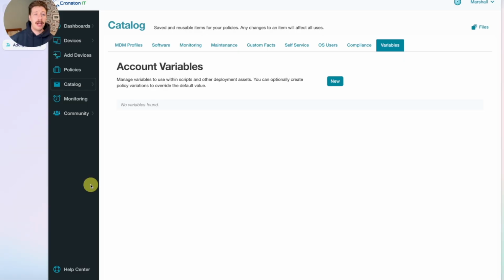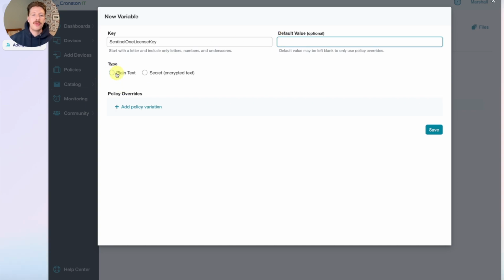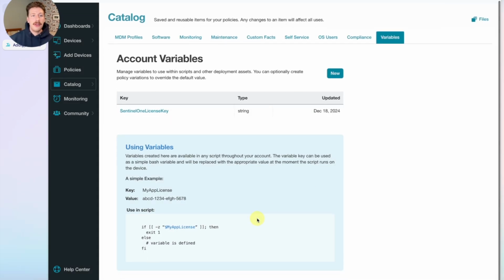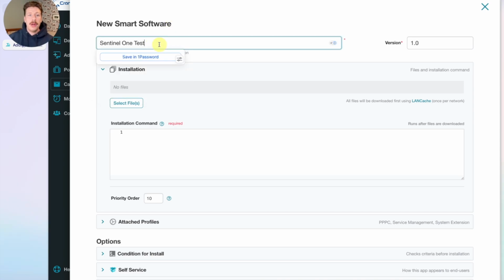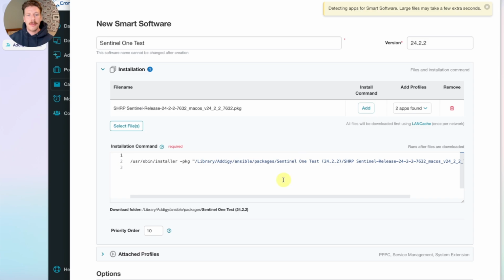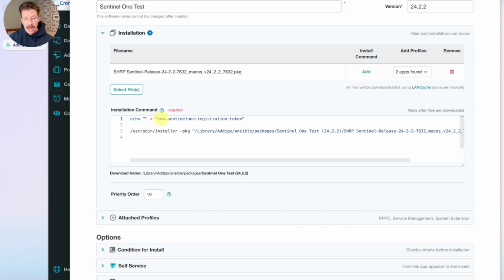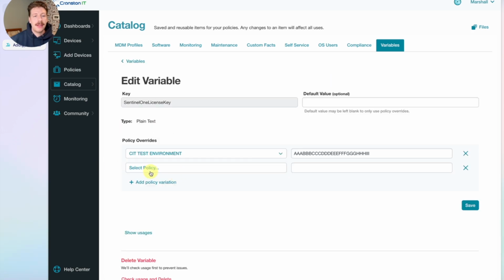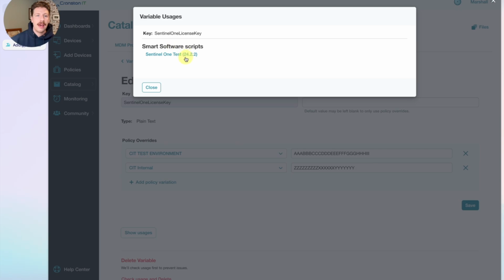Variables in Addigy 101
Unlock the power of Variables in Addigy with this comprehensive 101 tech demo! 🚀 Join Marshall as he walks you through how to use variables effectively within software installers using Addigy. Whether you're new to IT management or looking to enhance your skills, this tutorial simplifies complex processes and empowers you to automate and customize your deployments like a pro. Don't miss out—watch now to streamline your workflow and supercharge your productivity!
🔑 What You'll Learn:
 • Introduction to Addigy’s variable functionality.
 • Step-by-step guide to creating and managing variables in software installers.
 • Pro tips to make your Addigy experience seamless and efficient.

Hashtags#Addigy